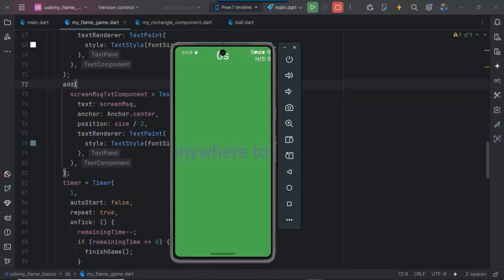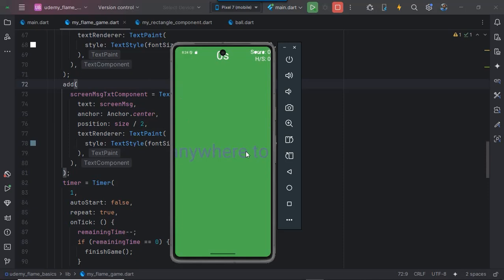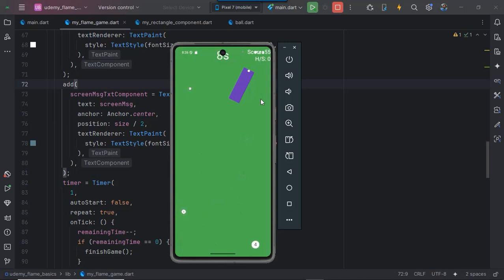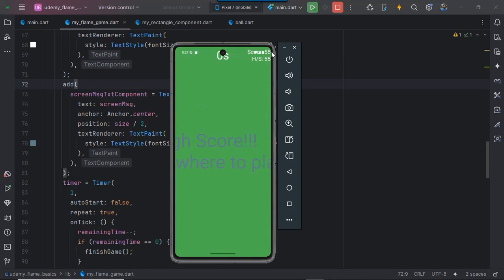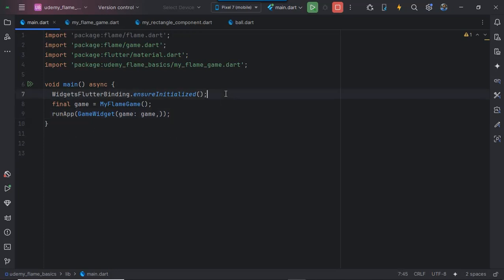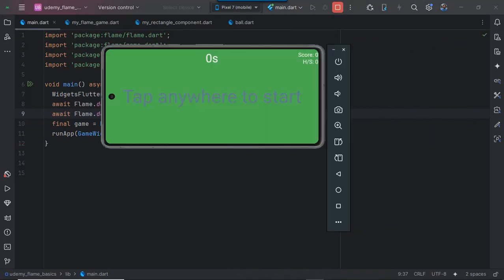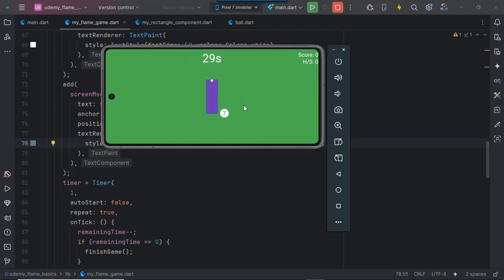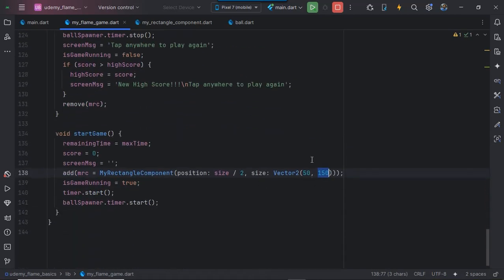25. Flutter Flame Game Engine - Run game on Emulator